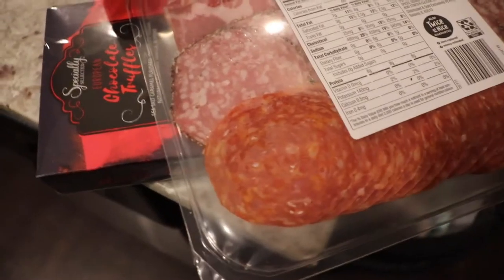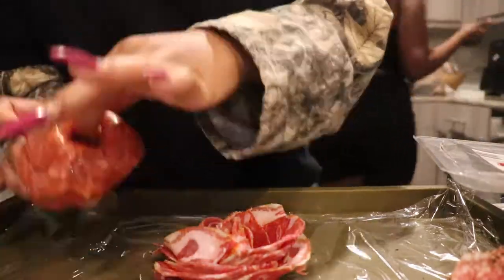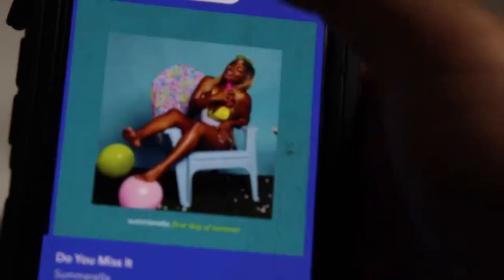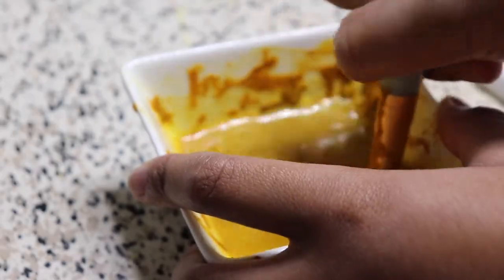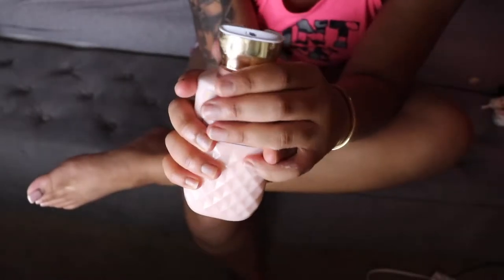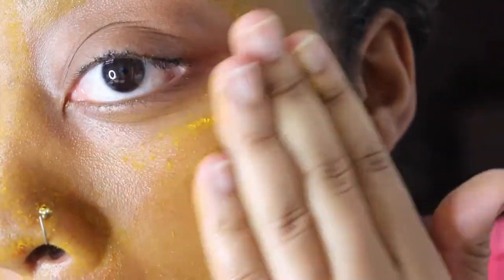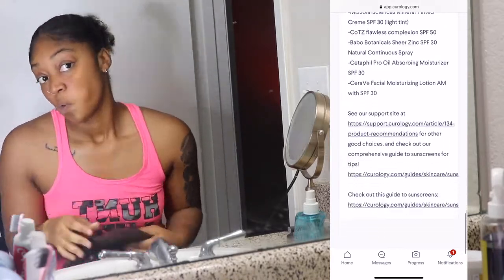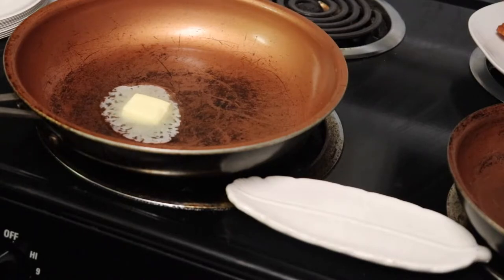Self care Sunday , Charcuterie, facemasks, shower routine, cooking￼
Hey y’all , I missed you All , Happy new year to everyone !! 🎉
To bring in the new year I wanted to give you all my self care Sunday routine !
I will be making Christmas themed charcuterie, using champagne toast products for my shower routine , and cooking breakfast for dinner ! I hope you all enjoy your Sunday as much as I did mine ☺️

I DO NOT OWN THE WRIGHTS TO THIS MUSIC

Snap ~ Azzieew

  20 Age
Height :5’7 height